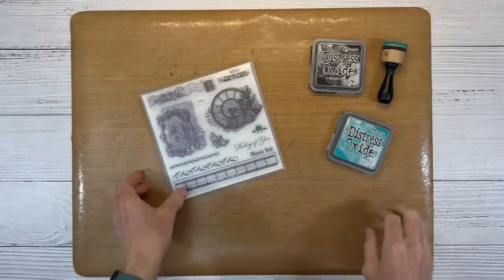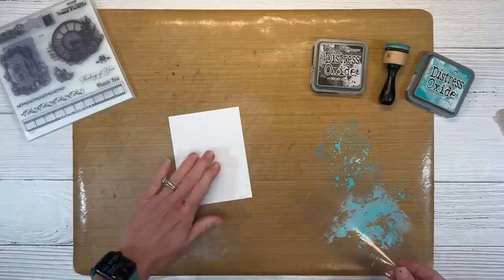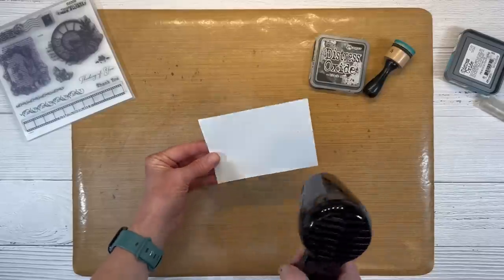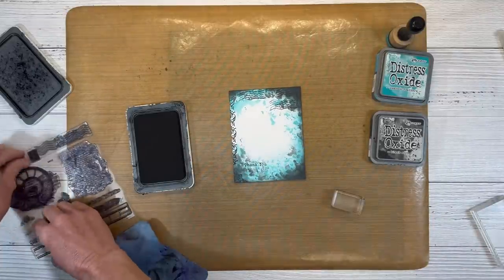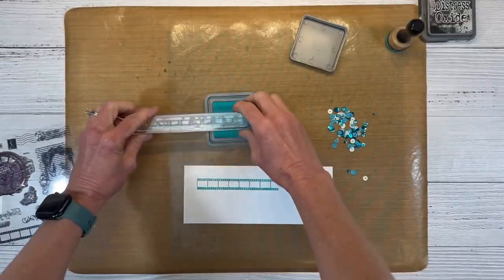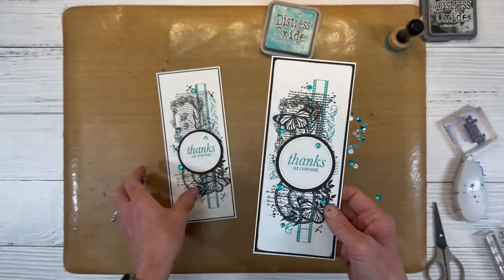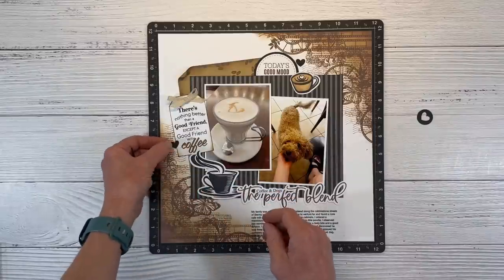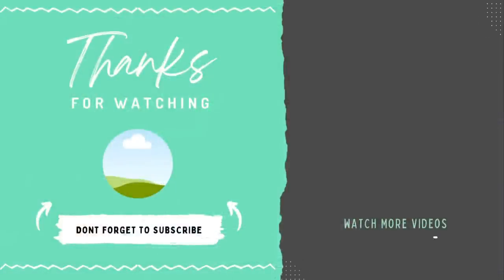1 Stamp 3 Ways / Scrapbooking & Card Making Ideas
Want to get more from your scrapbooking and card making tools? Today's video shares three projects including handmade stamped cards and a scrapbook layout featuring the Thoughtful Tokens stamp from Close to My Heart. Learn stamping, scrapbooking, and card making tips and techniques along the way.